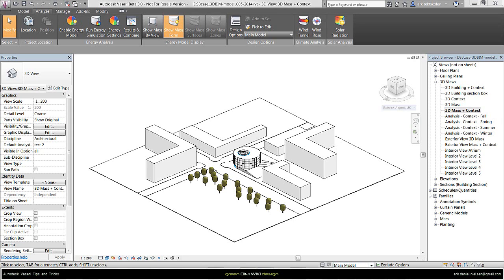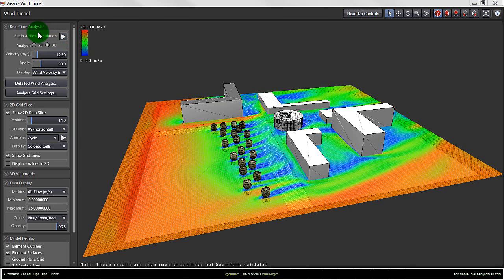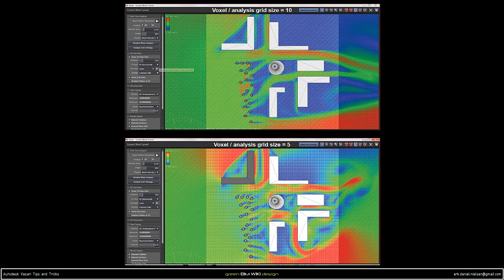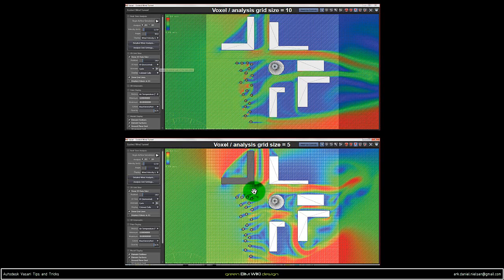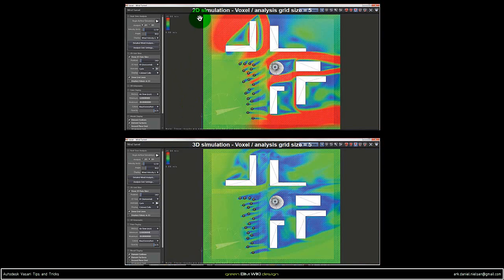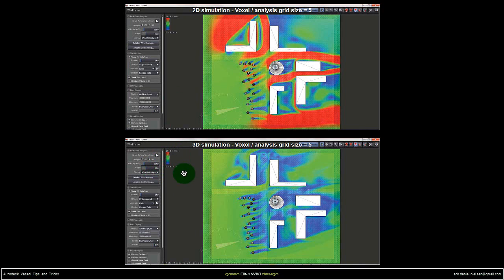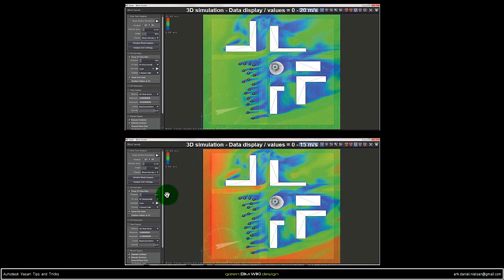Autodesk Vasari WA - Comparing 2D and 3D Wind simulation and different size of analysis grid